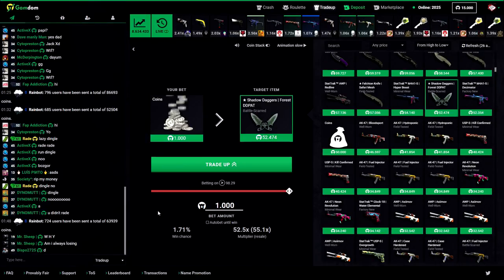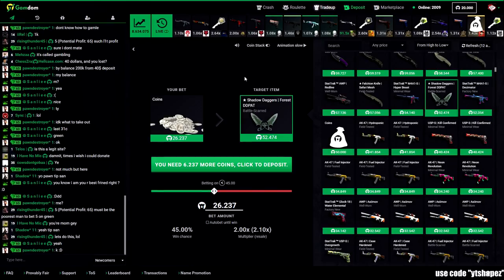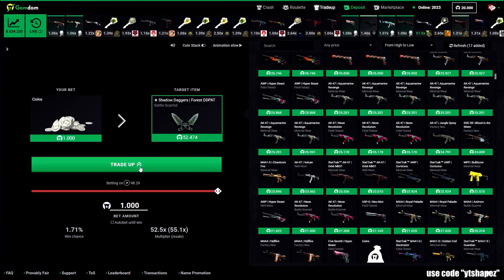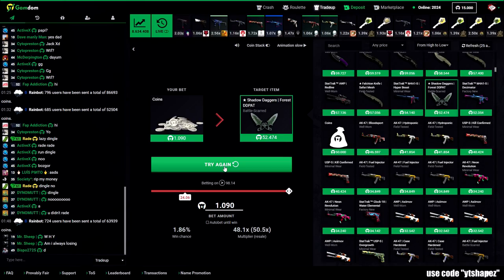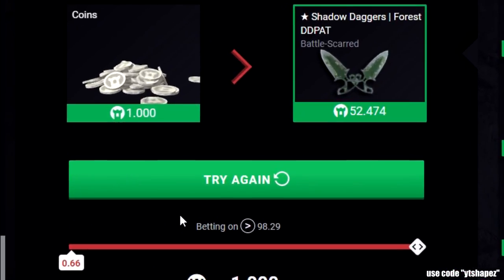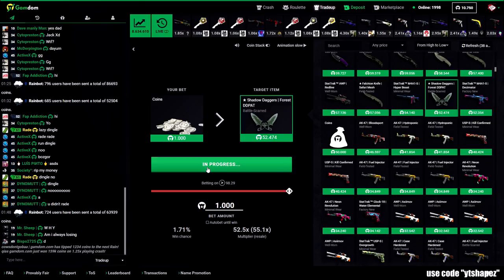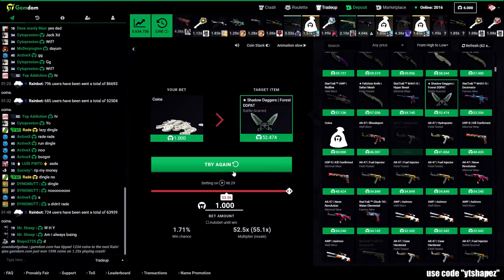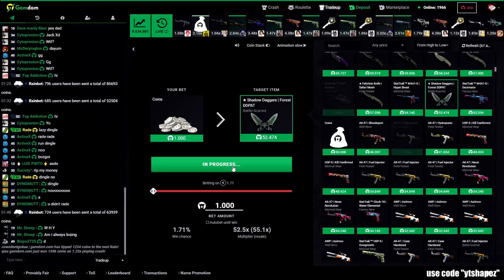1$ TO A KNIFE CHALLENGE! (GAMDOM)